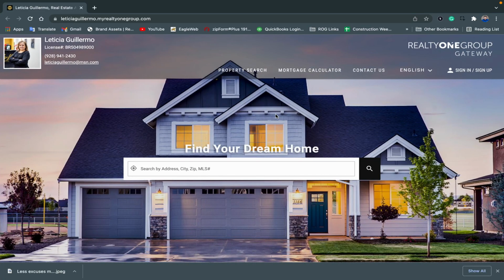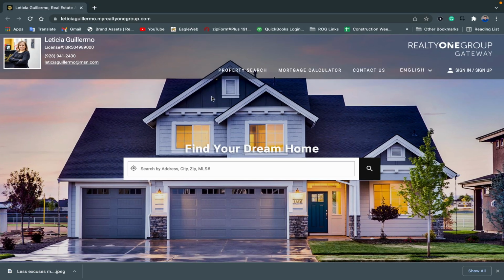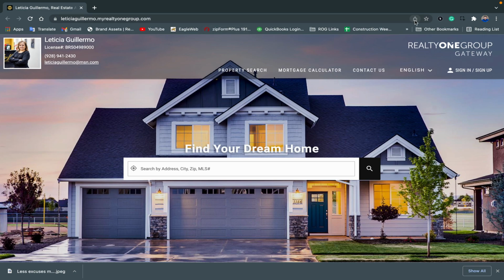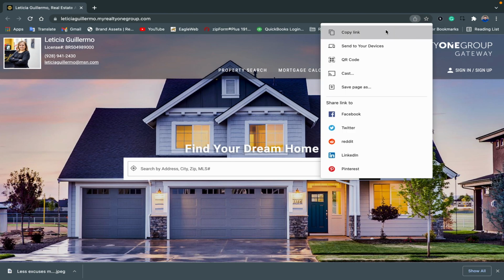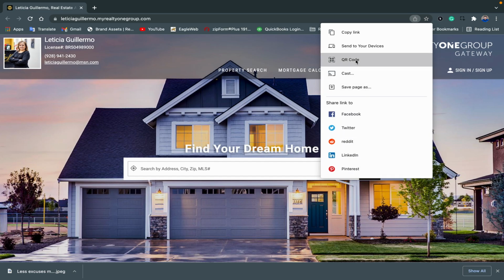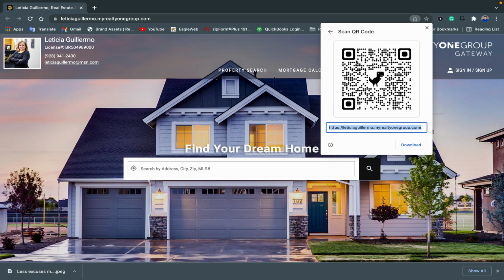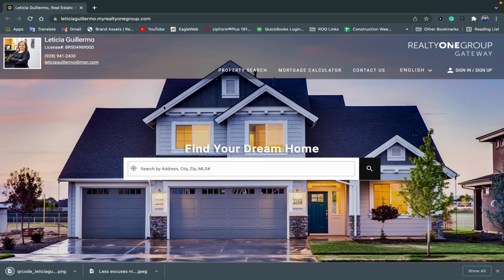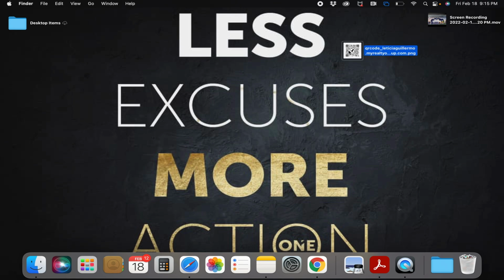How to Create a QR Code of your WebSite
This is a quick video that will show you how to easily create a QR Code of your website so you can use it on your marketing flyers and or add it to your Sign Panels.